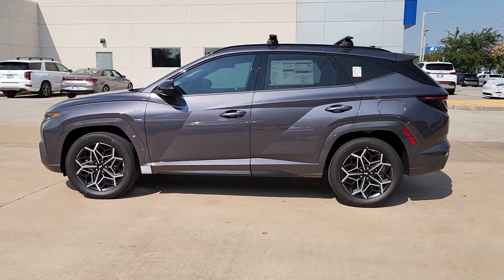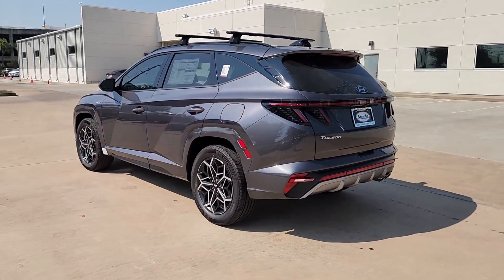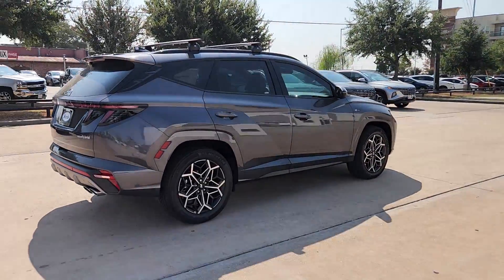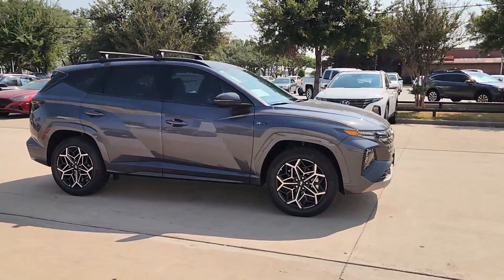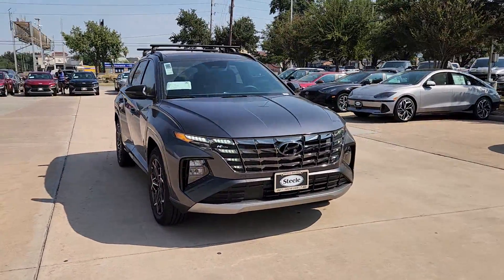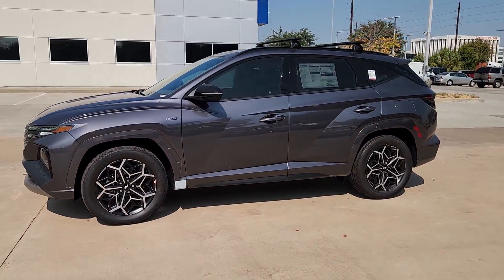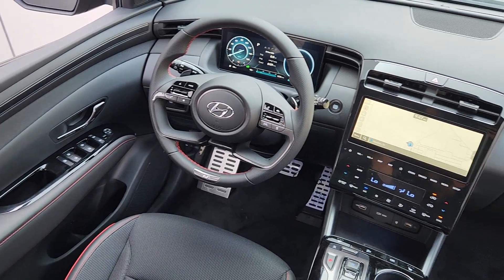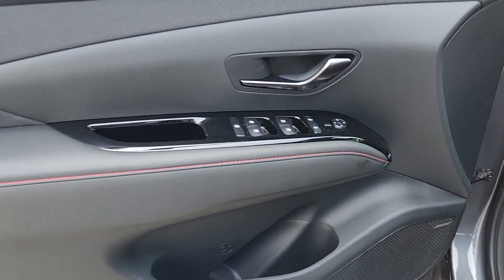2024 Hyundai Tucson_Hybrid Houston, Katy, Friendswood, Sugarland, Rosenberg, RU143543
Titan Gray New 2024 Hyundai Tucson_Hybrid N Line available in 8811 Lakes at 610 Dr, Houston, Texas at Steele South Loop Hyundai. Servicing the Houston, Katy, Friendswood, Sugarland, Rosenberg, TX area.

8811 Lakes at 610 Dr

Engine: 1.6L Turbo GDI DOHC 16-Valve I4 CVVD -inc: hood insulator|Transmission: 6-Speed Automatic -inc: shift-by-wire gear selector and paddle shifters|3.32 Axle Ratio|GVWR: 4,861 lbs.|Engine Auto Stop-Start Feature|Transmission w/Driver Selectable Mode|Electronic Transfer Case|Automatic Full-Time All-Wheel|68-Amp/Hr Maintenance-Free Battery w/Run Down Protection|Hybrid Electric Motor|Towing Equipment -inc: Trailer Sway Control|1028# Maximum Payload|Gas-Pressurized Shock Absorbers|Front And Rear Anti-Roll Bars|Electric Power-Assist Steering|13.7 Gal. Fuel Tank|Single Stainless Steel Exhaust w/Polished Tailpipe Finisher|Permanent Locking Hubs|Strut Front Suspension w/Coil Springs|Multi-Link Rear Suspension w/Coil Springs|Regenerative 4-Wheel Disc Brakes w/4-Wheel ABS, Front Vented Discs, Brake Assist, Hill Descent Control, Hill Hold Control and Electric Parking Brake|Lithium Ion Traction Battery 1.49 kWh Capacity|Wheels: 19 Unique Alloy|Tires: 235/55R19|Tire mobility kit|Clearcoat Paint|Express Open/Close Sliding And Tilting Glass 1st And 2nd Row Sunroof w/Power Sunshade|Body-Colored Front Bumper w/Metal-Look Rub Strip/Fascia Accent|Black Rear Bumper w/Metal-Look Rub Strip/Fascia Accent|Body-Colored Door Handles|Body-Colored Bodyside Cladding and Body-Colored Wheel Well Trim|Black Side Windows Trim, Black Front Windshield Trim and Black Rear Window Trim|Black Power Heated Side Mirrors w/Manual Folding and Turn Signal Indicator|Fixed Rear Window w/Fixed Interval Wiper and Defroster|Deep Tinted Glass|Variable Intermittent Wipers|Fully Galvanized Steel Panels|Lip Spoiler|Dark chrome grille|Power Liftgate Rear Cargo Access|Roof Rack Rails Only|Auto On/Off Aero-Composite Led Low/High Beam Daytime Running Auto High-Beam Headlamps w/Delay-Off|Headlights-Automatic Highbeams|LED Brakelights|Streaming Audio|Integrated Roof Antenna|2 LCD Monitors In The Front|Turn-By-Turn Navigation Directions|Heated Front Bucket Seats -inc: 8-way power drivers seat w/2-way power lumbar support and height adjustment|Driver Seat|4-Way Passenger Seat -inc: Manual Recline and Fore/Aft Movement|60-40 Folding Split-Bench Front Facing Manual Reclining Fold Forward Seatback Rear Seat|Manual Tilt/Telescoping Steering Column|Bluelink+ Selective Service Internet Access|Leather/Metal-Look Steering Wheel|Front Cupholder|Rear Cupholder|Valet Function|Power Fuel Flap Locking Type|Remote Releases -Inc: Smart Liftgate Proximity Cargo Access|Cruise Control w/Steering Wheel Controls|Distance Pacing w/Traffic Stop-Go|Voice Activated Dual Zone Front Automatic Air Conditioning|HVAC -inc: Underseat Ducts and Console Ducts|Illuminated glove box|Driver foot rest|Full Cloth Headliner|Cloth Door Trim Insert|Interior Trim -inc: Leather/Piano Black Instrument Panel Insert, Piano Black/Metal-Look Door Panel Insert, Piano Black Console Insert, Piano Black Interior Accents and Piano Black Overhead Console Insert|Driver And Passenger Visor Vanity Mirrors w/Driver And Passenger Illumination, Driver And Passenger Auxiliary Mirror|Full Floor Console w/Covered Storage, Mini Overhead Console and 2 12V DC Power Outlets|Fade-To-Off Interior Lighting|Front And Rear Map Lights|Full Carpet Floor Covering|Carpet Floor Trim|Trunk/Hatch Auto-Latch|Cargo Area Concealed Storage|Cargo Features -inc: Tire Mobility Kit|Cargo Space Lights|Bluelink+ Connected Car Tracker System|Driver / Passenger And Rear Door Bins|Delayed Accessory Power|Driver Information Center|Redundant Digital Speedometer|Outside Temp Gauge|Digital/Analog Appearance|Manual Adjustable Front Head Restraints and Manual Adjustable Rear Head Restraints|Front Center Armrest and Rear Center Armrest|2 Seatback Storage Pockets|Perimeter Alarm|Immobilizer|2 12V DC Power Outlets|Air Filtration|Lane Following Assist (LFA)|Side Impact Beams|Blind-spot Collision-Avoidance Assist (BCA) Blind Spot|Forward Collision-Avoidance Assist (fca) w/Pedestrian and Cyclist & Junction-Turning Detection|Collision Mitigation-Front|Driver Monitoring-Alert|Collision Mitigation-Rear|Tire Specific Low Tire Pressure Warning|Dual Stage Driver And Passenger Front Airbags|Curtain 1st And 2nd Row Airbags|Airbag Occupancy Sensor|Rear child safety locks|Outboard Front Lap And Shoulder Safety Belts -inc: Rear Center 3 Point, Height Adjust